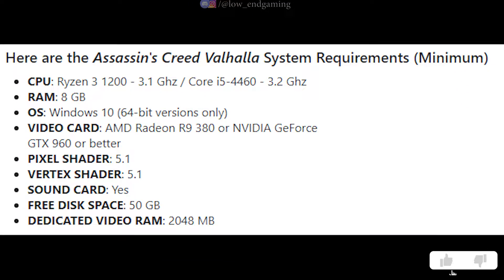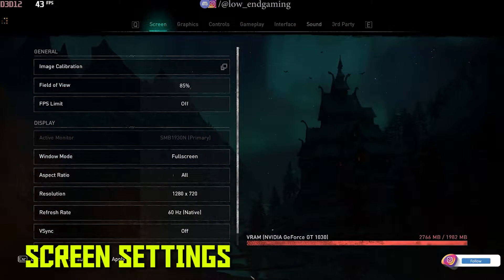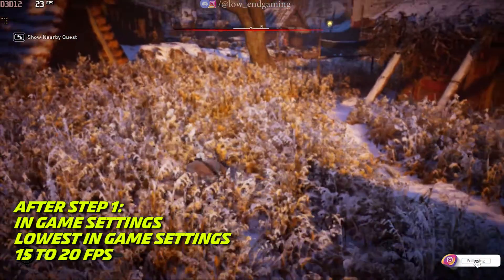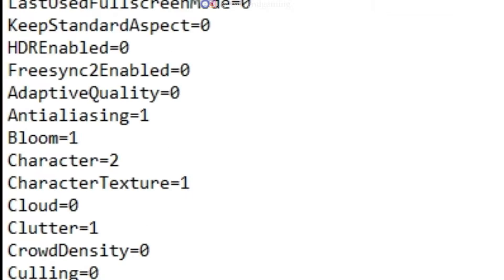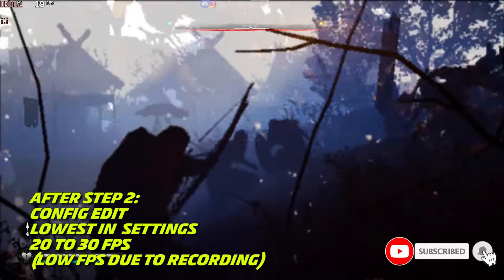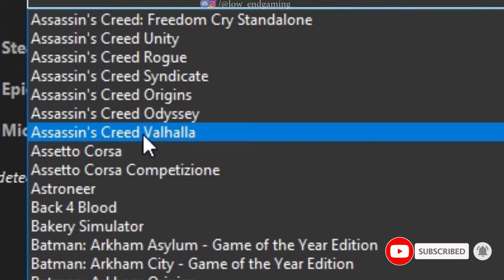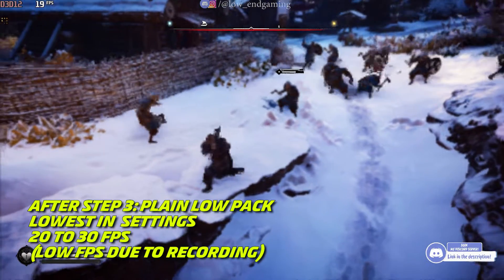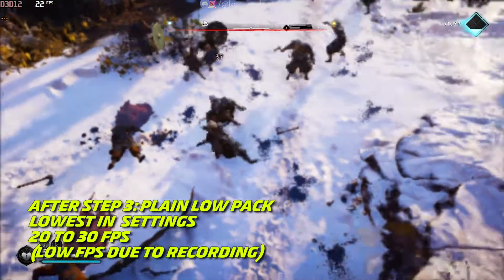Assassins creed Valhalla low end pc lag fix! improve performance & increase fps✅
just watch the video ! hope it helps you.

MY PC SPECS ✌👀:
Processor: Intel core i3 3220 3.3 ghz (2 cores 4 threads)
Graphics card: gt 1030 2gb vram GDDR5
Ram: 8gb ddr3
Windows: windows 10 pro